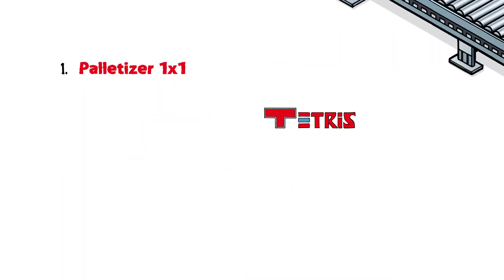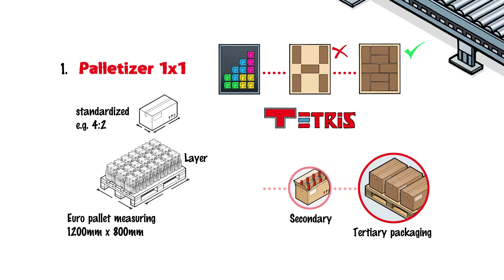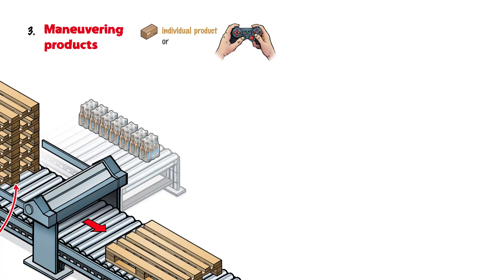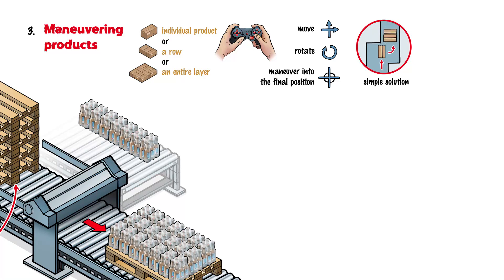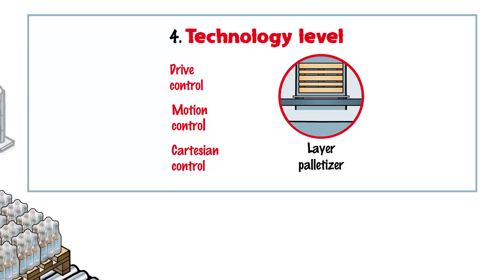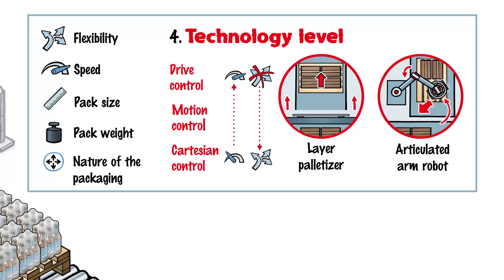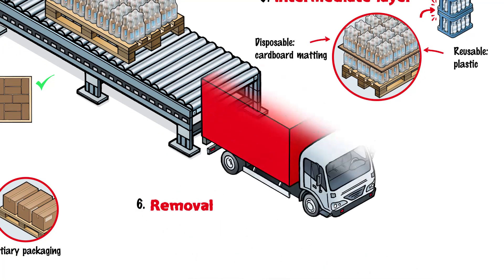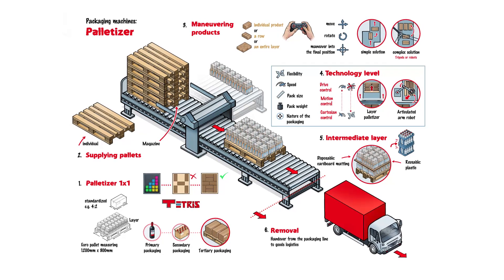Palletizer | Functional principle | SEW-EURODRIVE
This explanatory video shows how palletizing tasks work.
Whether in the food and beverage industry or any other sector, these packaging machines are right at home virtually everywhere and have become essential equipment.
The operating principle of a palletizer can be broken down into six steps, or applications, that are illustrated in this video using bottles as an example.
00:07 Palettizer 1x1
00:55 Suppling pallets
01:10 Maneuvering products
02:13 Technology level
03:00 Intermediate layer
03:38 Removal
From theory to practice – introducing a depalletizer that has been fully automated using products and solutions from SEW EURODRIVE: